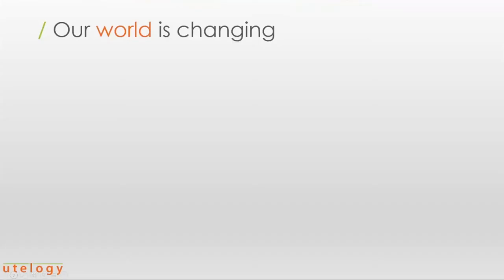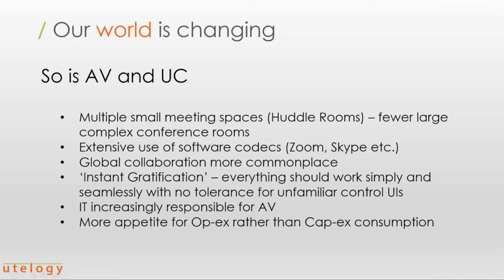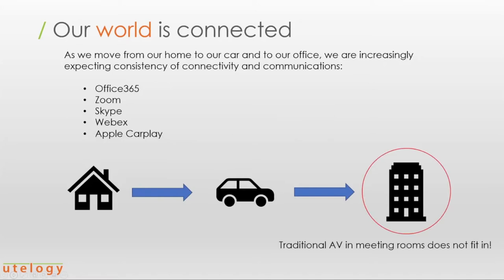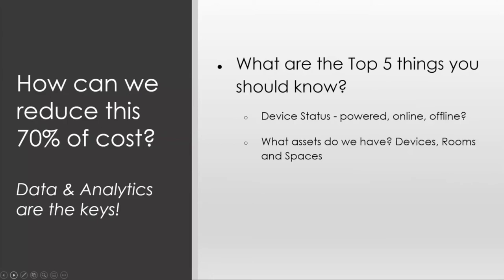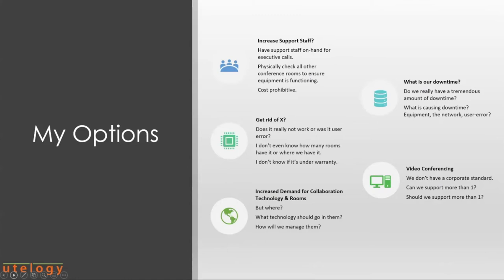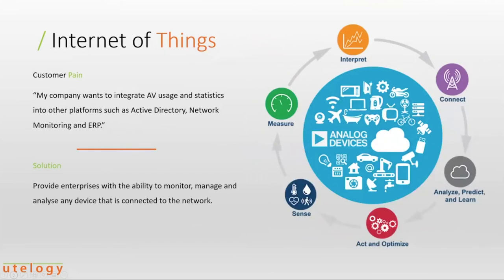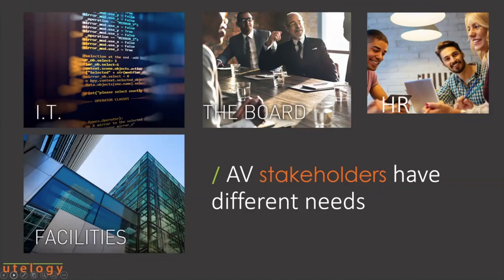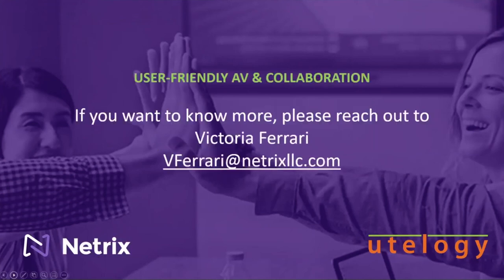WEBINAR: User Friendly AV and Collaboration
Netrix brings in technology partner Utelogy to talk about some ways you can make your office AV and collaboration much easier to use.